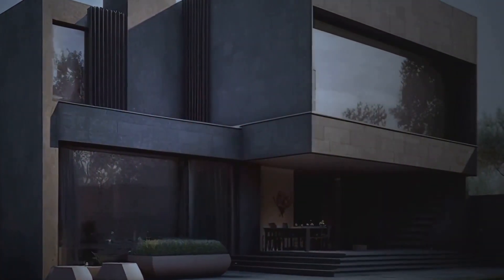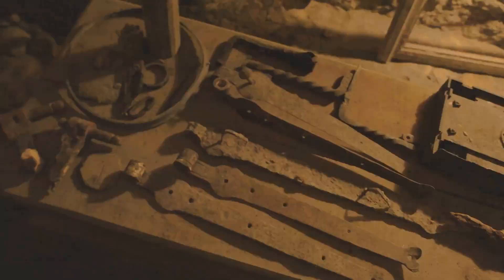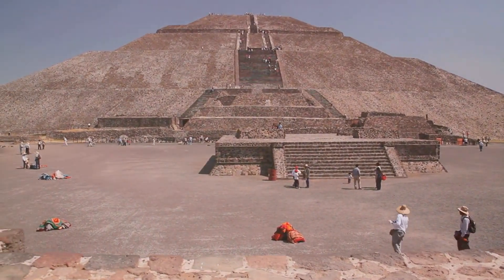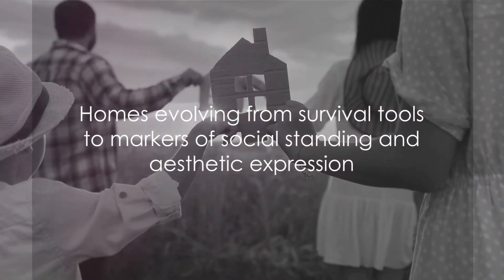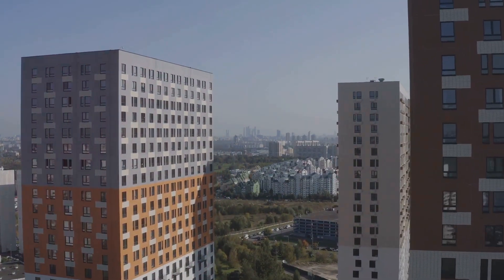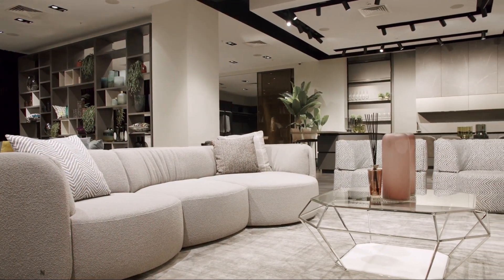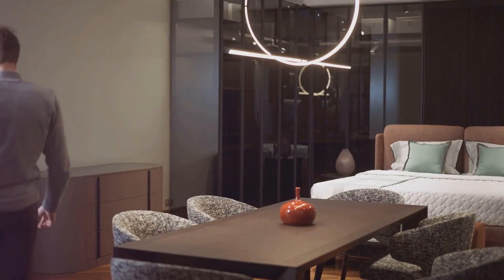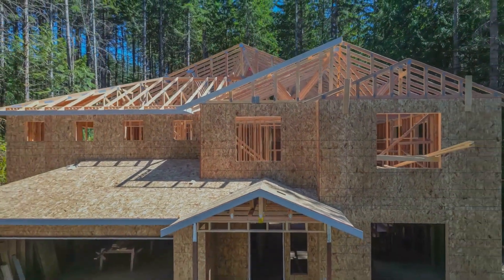The Evolution of Home Building. A Must Watch.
This video is about the evolution of home construction from the beginning of human civilization through the modern times. We hope you enjoy the video. Please share.

The content provided is accurate and reliable to the best of our knowledge, but we make no representations or warranties regarding the completeness, accuracy, or suitability of the information. Viewers are advised to consult with a qualified legal professional for advice tailored to their specific situation. The use of any information in this video is at the viewer's own risk. The creators of this video are not responsible for any actions taken based on the information provided."